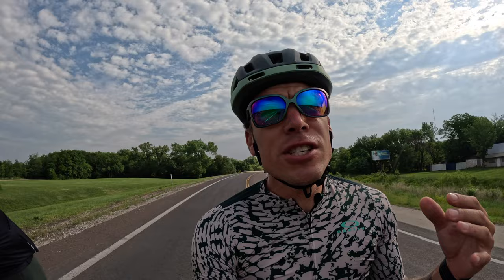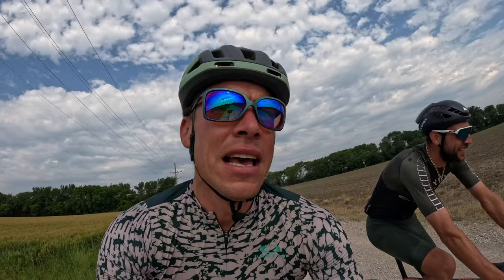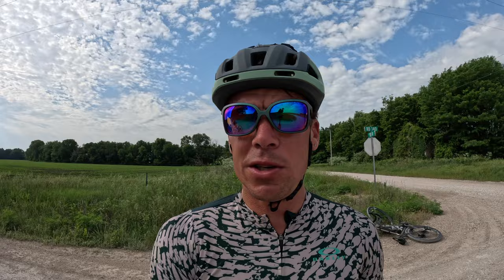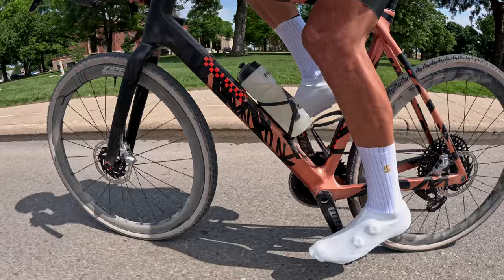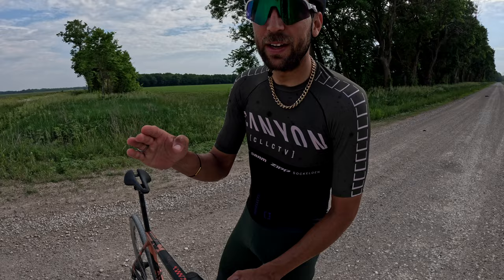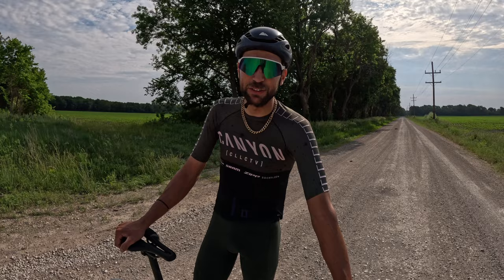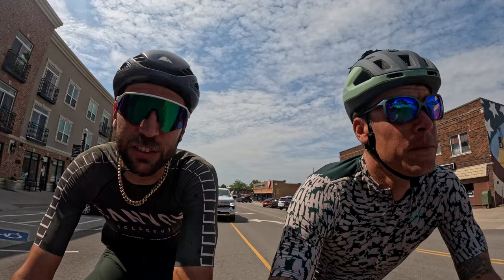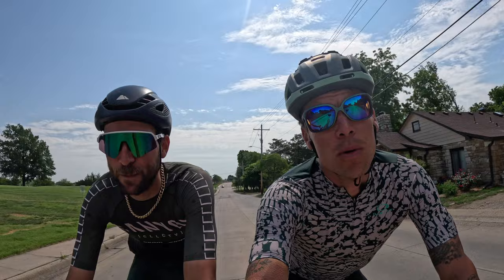Jasper Ockeloen's Canyon Grail Bike Check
This week we throwback to Unbound where we got a sneak peek at Canyon's all-new Grail CFR as raced by Jasper Ockeloen. Jasper spent 2023 racing all over the world on Zipp 303 Firecrest for gravel, 3ZERO MOTO for beach racing (yes, that's a thing), and 1ZERO HITOP for MTB and we were excited to catch up with him at the legendary race in Emporia, KS. We talk all things gravel, get a breakdown of his Grail CFR build, and learn about Jasper's company, Sockeloen, who makes the world's FASTEST socks (yes, that's also a thing.) Join us for a gravel grind on this week's Making You Faster!